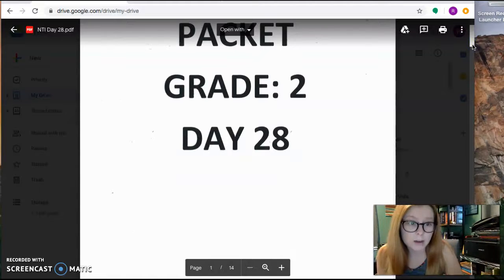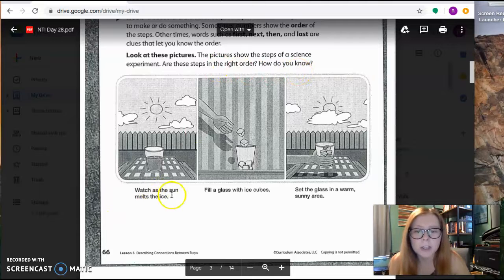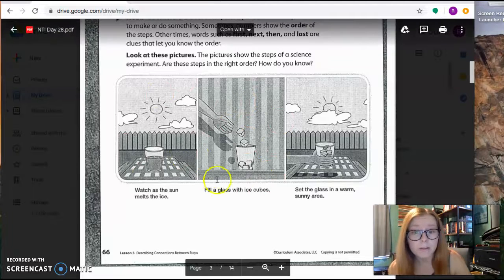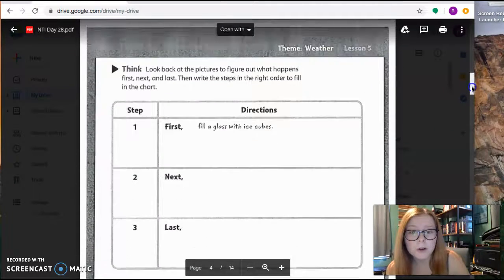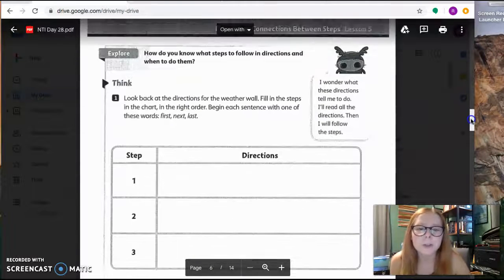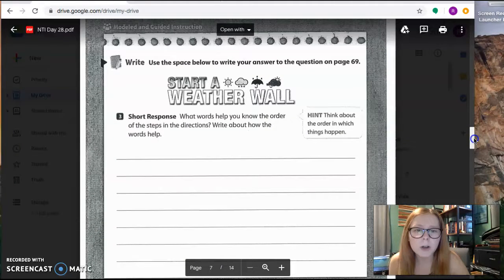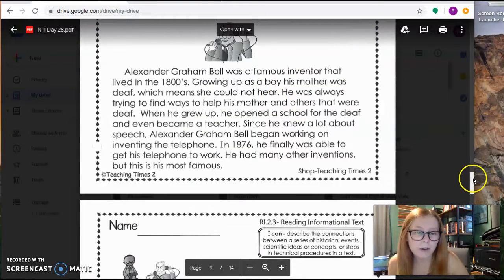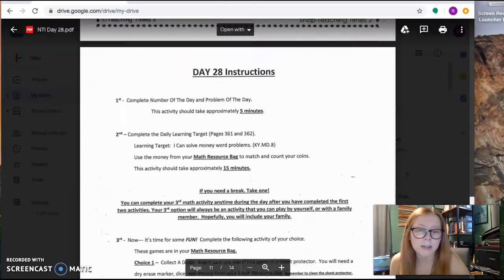NTI Day 28